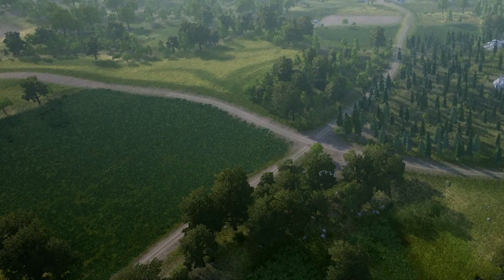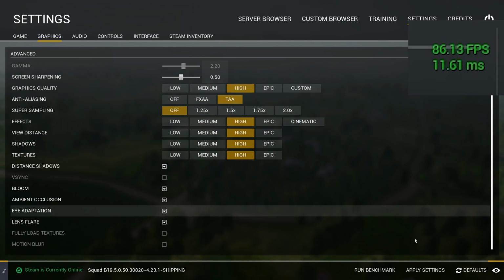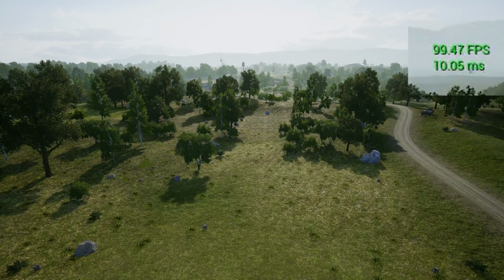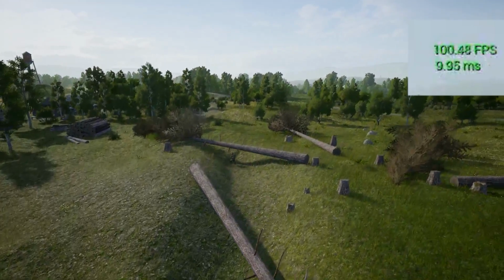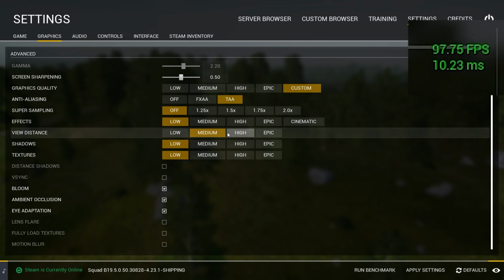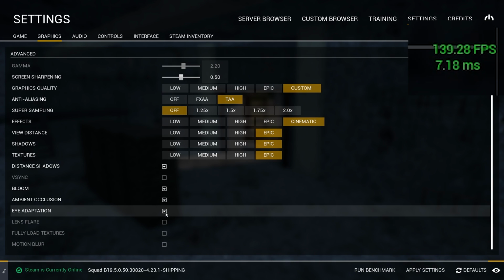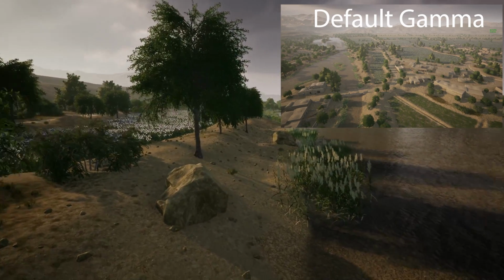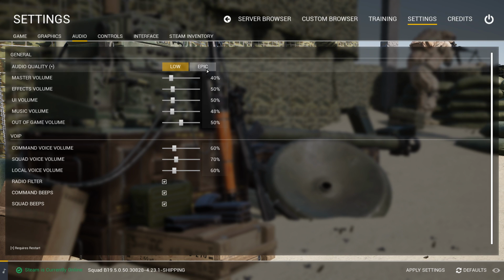Best Graphics Settings for Squad 2020 | MoiDawg's Twitch & YouTube Settings for Squad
My Rig:
CPU: i9-9900K
GPU: RTX 2070 Super
RAM: 32 GB - 4x8 GB Corsair Vengeance LPX
MOBO: Gigabyte Z390 AORUS PRO
Mouse: Razer DeathAdder Elite
Keyboard: Ducky One 2 RGB LED Double Shot (Red Silent Switches)
Headphones: Razer Kraken Pro V2
Mic: AKG D5 Dynamic Microphone + Behringer U-Phoria UMC22 Audio Interface
Webcam: Logitech C922x

I am a Humble Bundle Partner, an affiliate program which donates a portion of the proceeds to a select charity of my choice as well as provides a means for me to earn fees by confirmed purchases through all partner links.